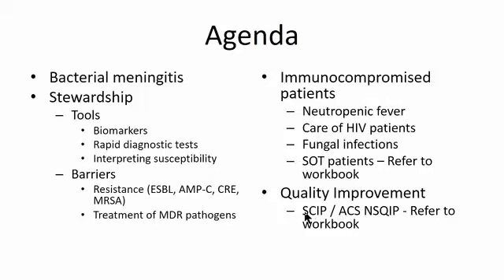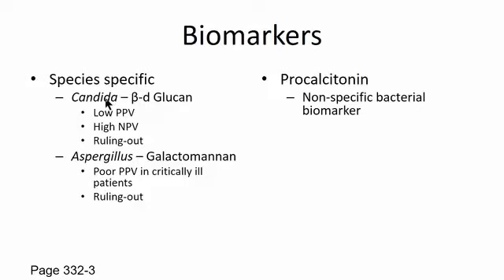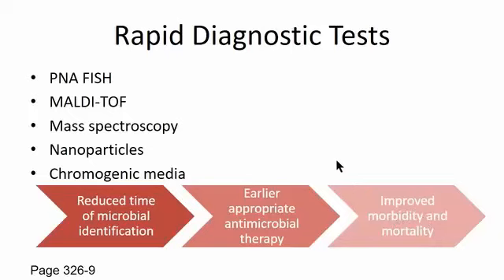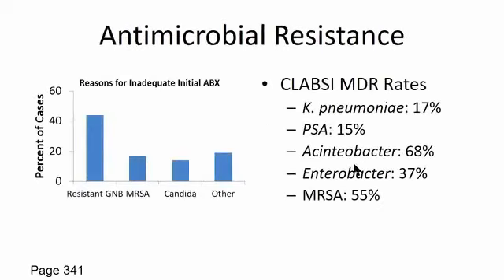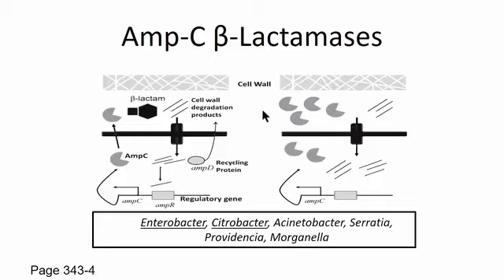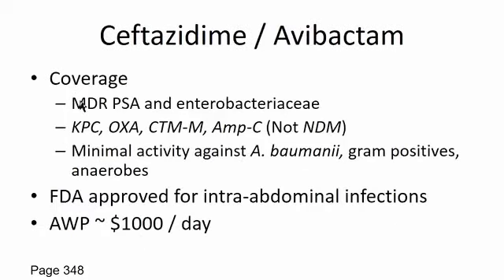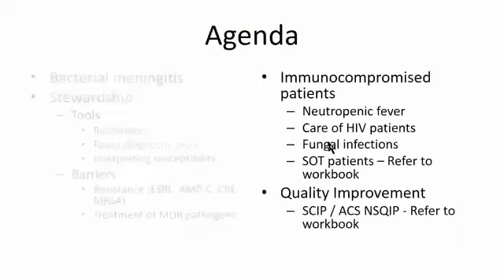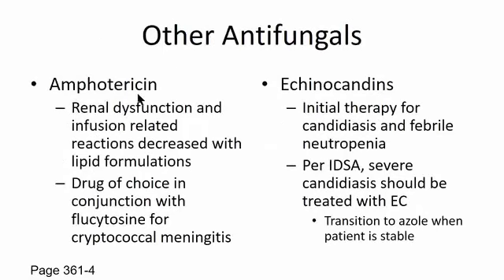infectious diseases 2#critical care board review #